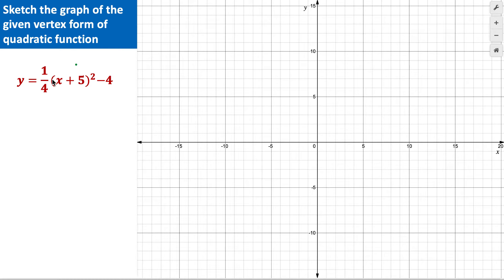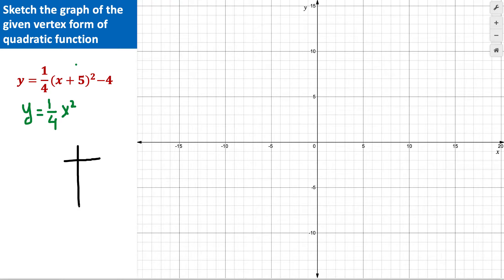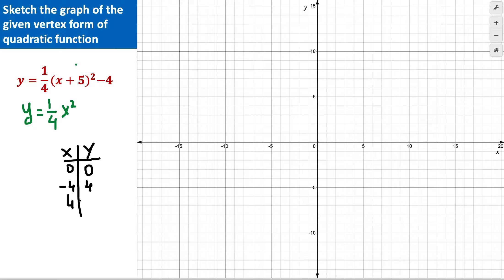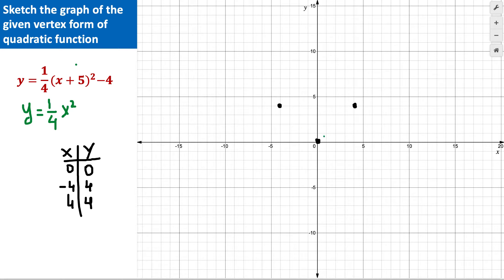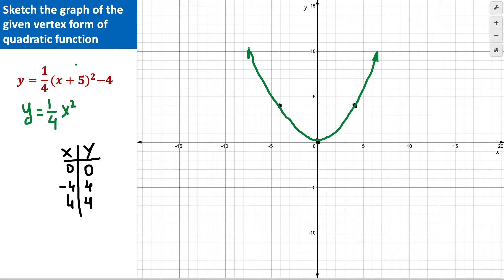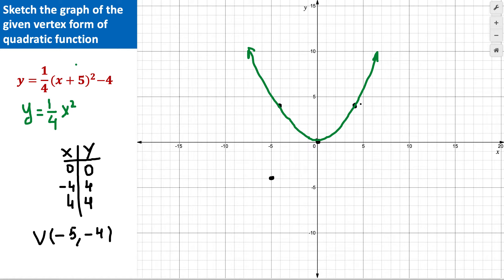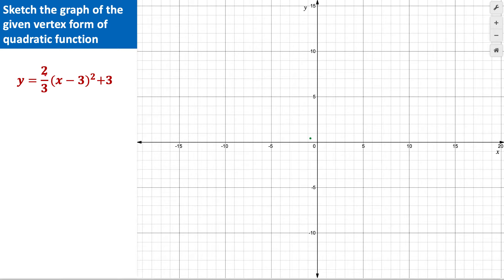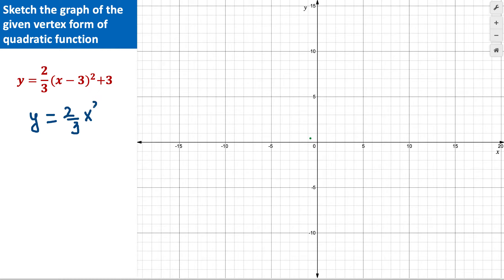A Quick Way to Graph Quadratic Function in Vertex Form